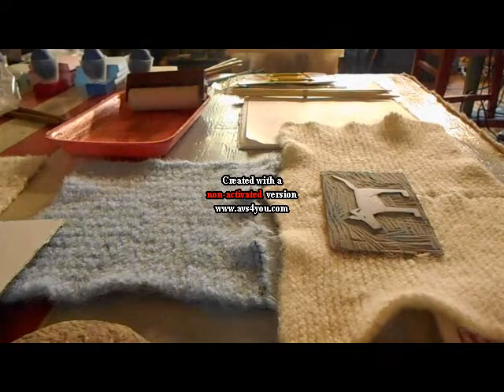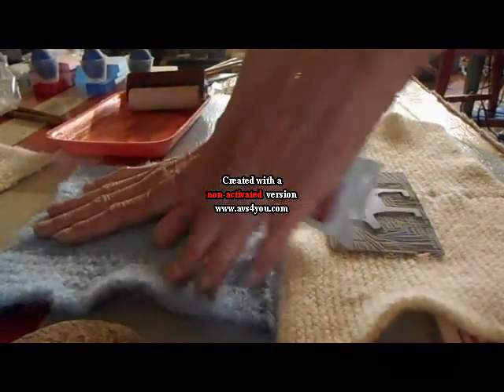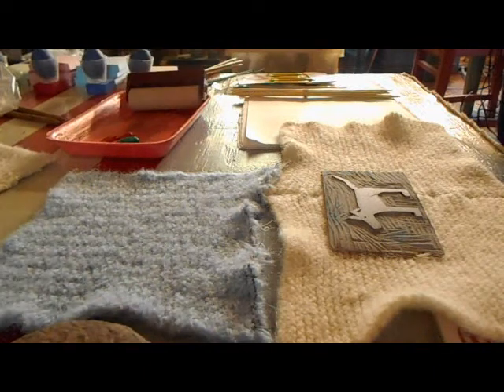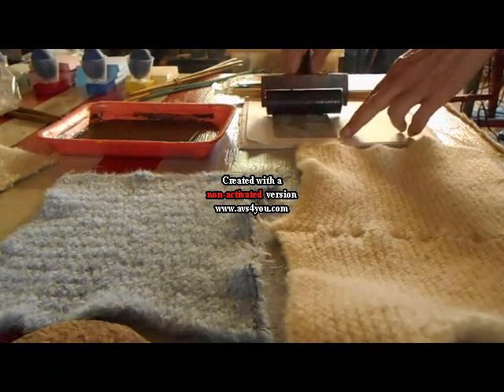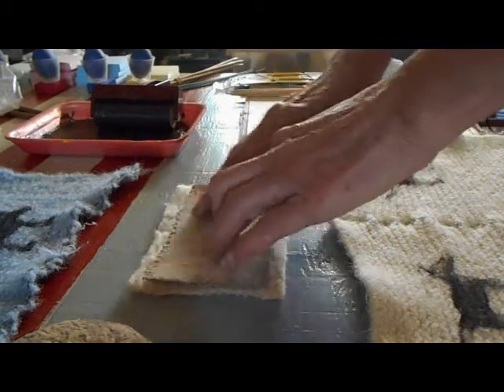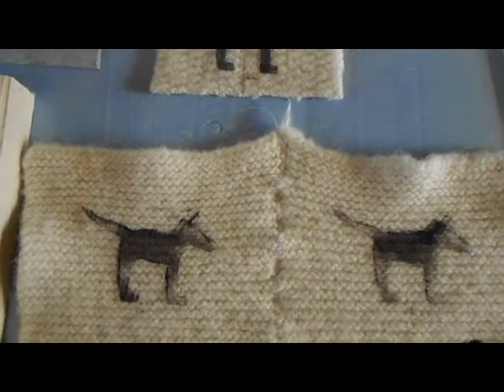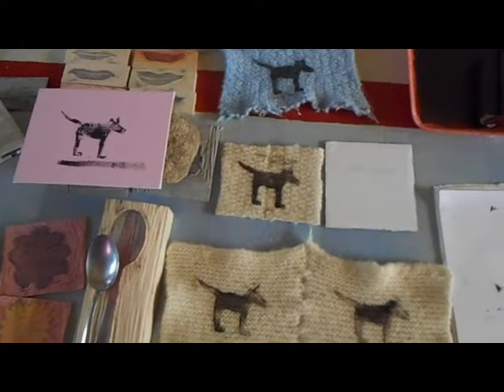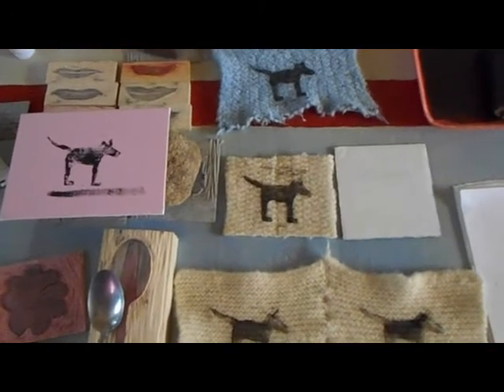Speedball Fabric Ink on Knitting and Weaving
In this video I am using Speedball Fabric and Paper block printing ink on hand-knits and a woven shawl.

There is the same press on Ebay, for about 25.00 less